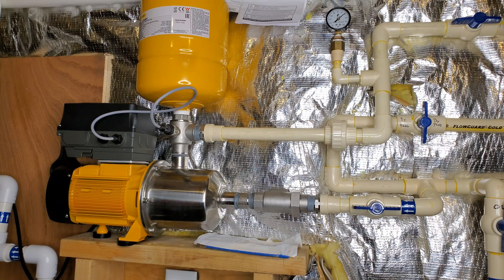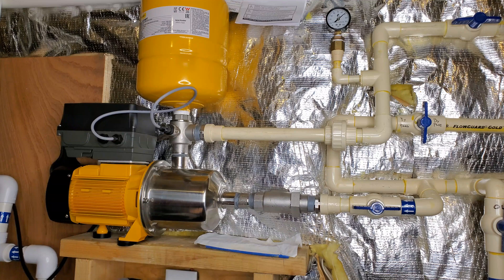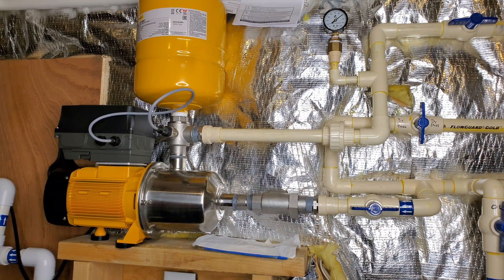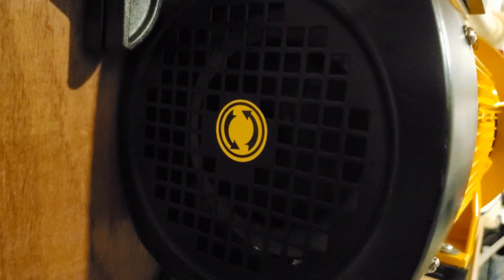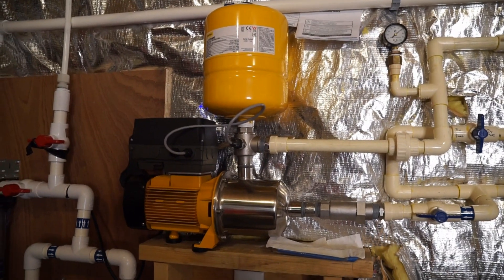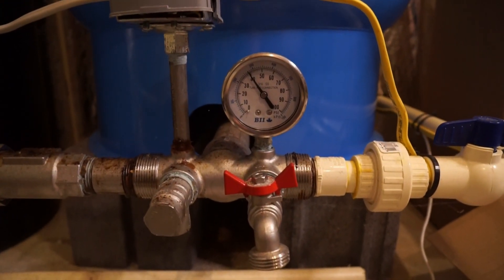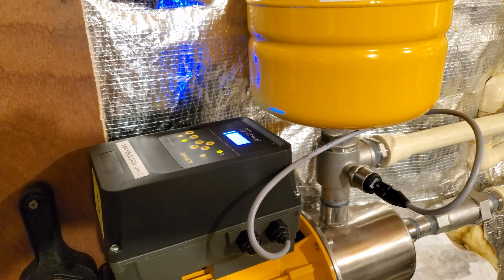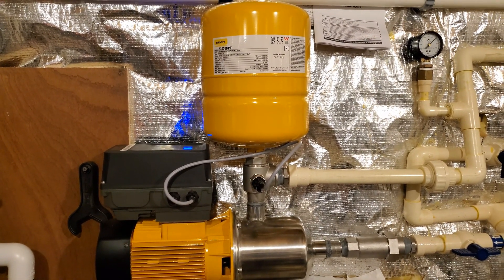New Davey DynaDrive Pump that plugs into a regular 120v outlet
new home booster pump by Davey Pumps.   Constant water pressure.   variable speed.  plugs into a regular household outlet.   first one in the usa !  coming to market soon.